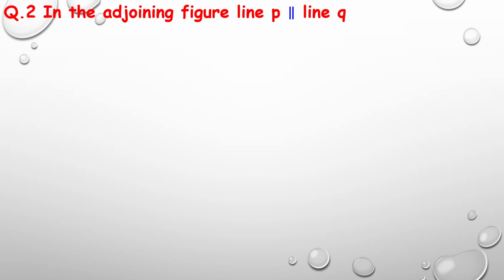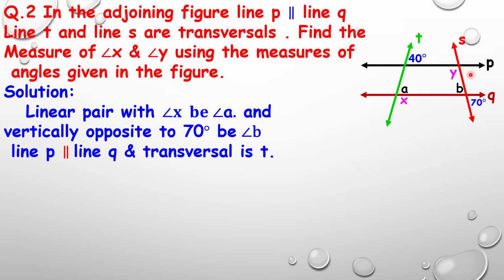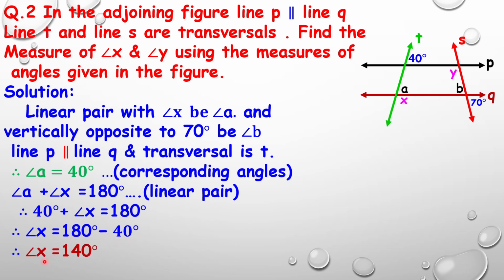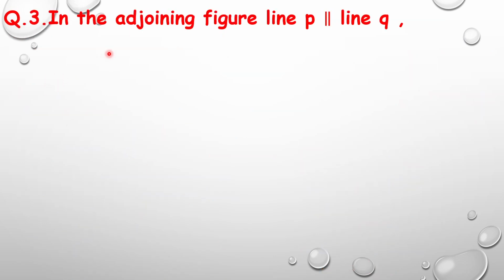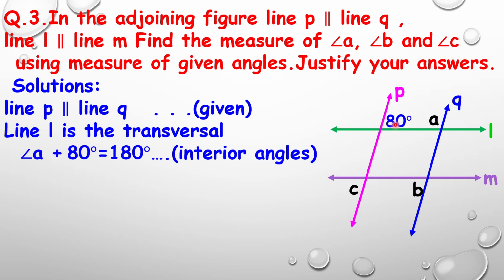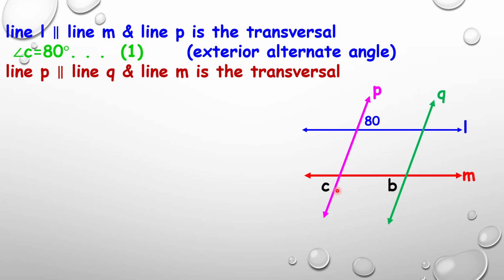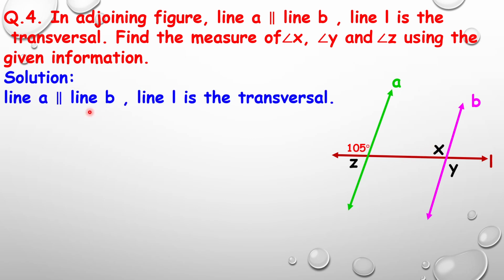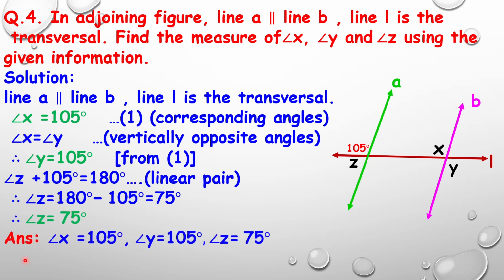Parallel lines and Transversal | practice set 2.2 | video 4